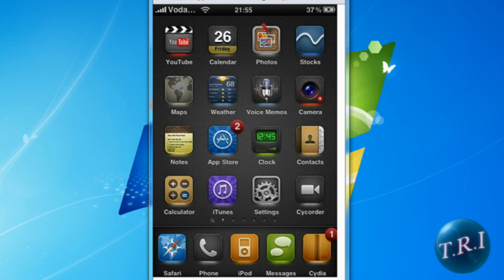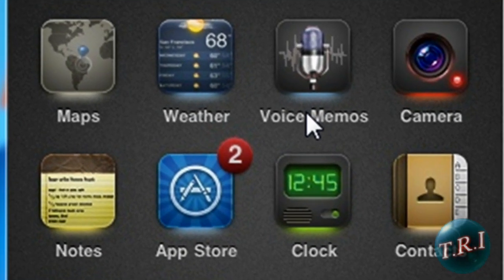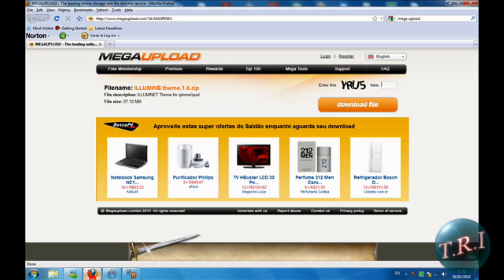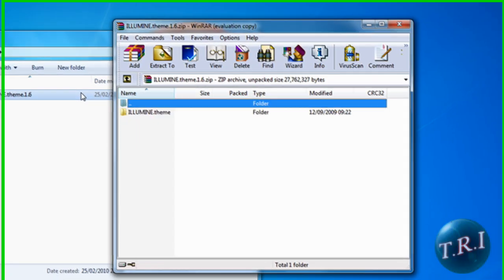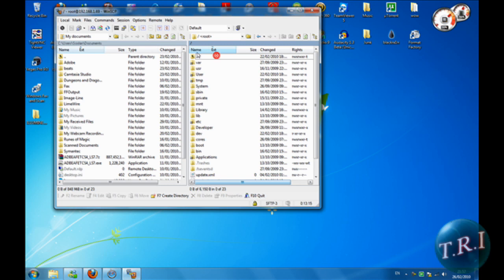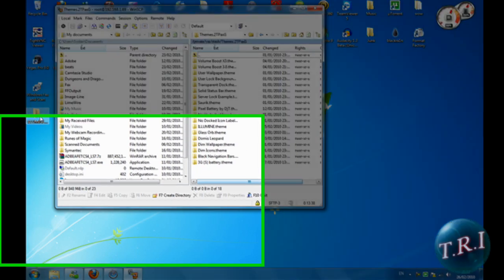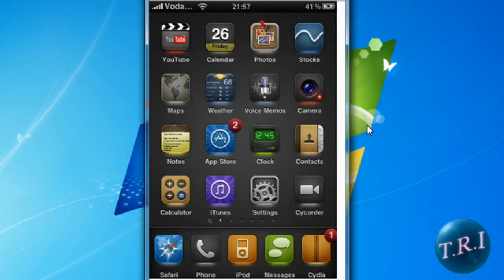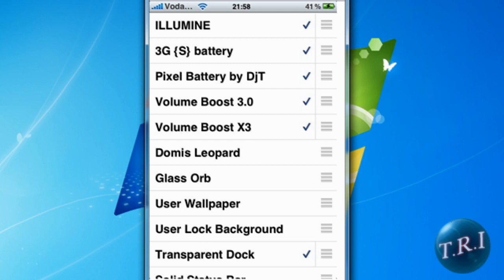How to get ILLUMINE theme with SSH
This is one of the best cydia themes there is and has over 600 custom icons.

Here are the links for illumine and others.